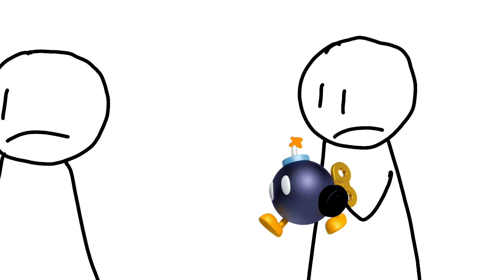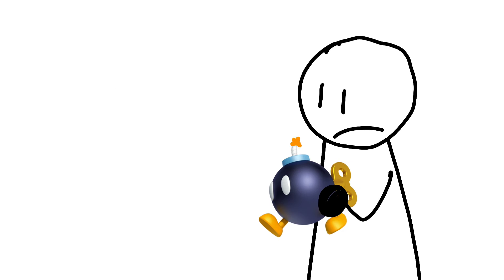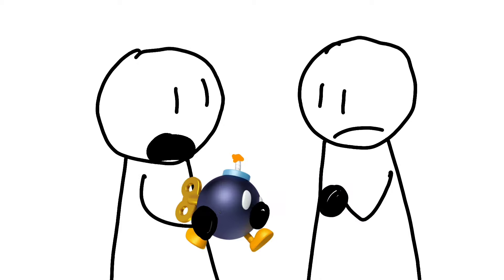asdfmovie3 REANIMATED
I read your comments and Reanimated asdfmovie3! Which should I do next? 👀
My book is still available, Go order it!